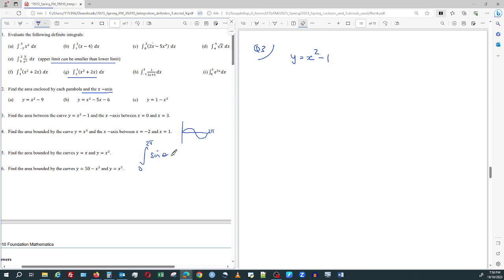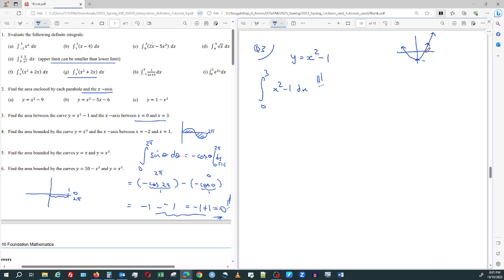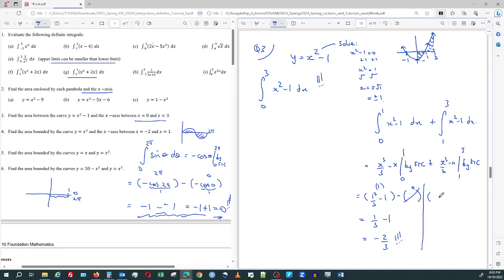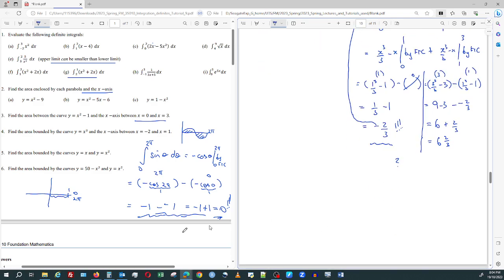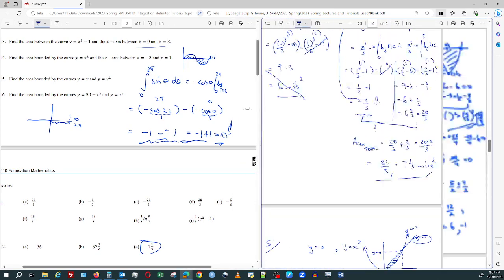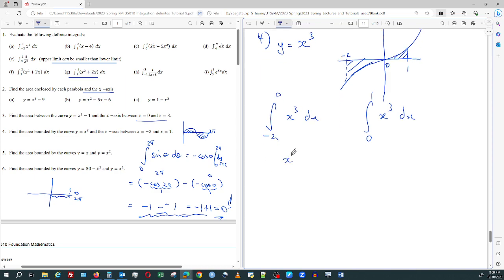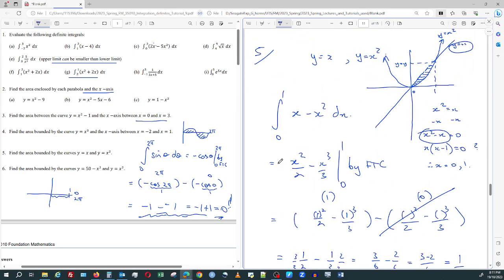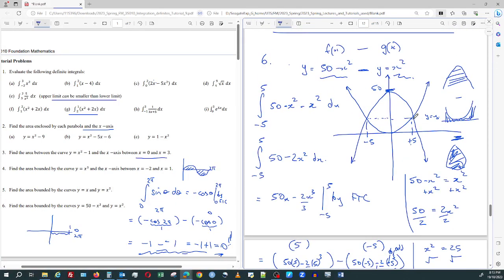2023 Spring FM 35010 Integration definites Tutorial 9 part 3